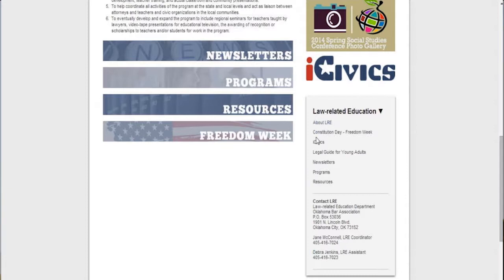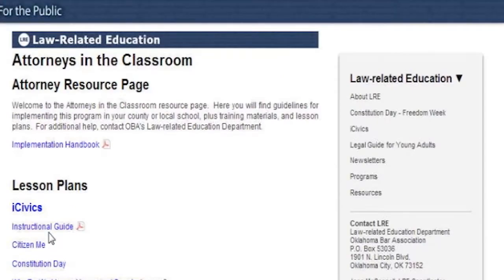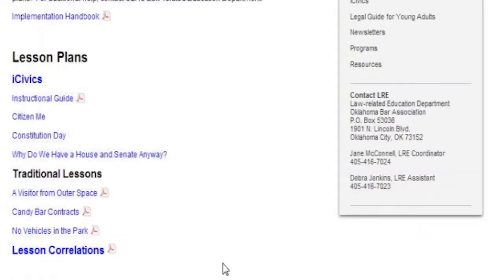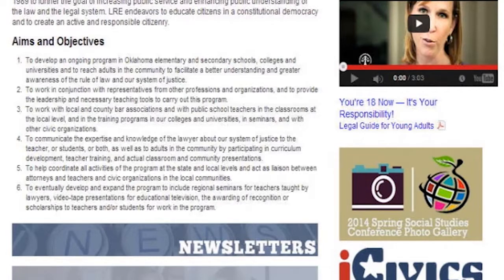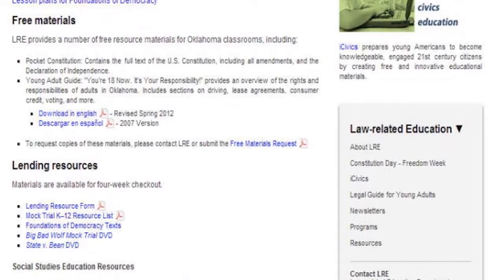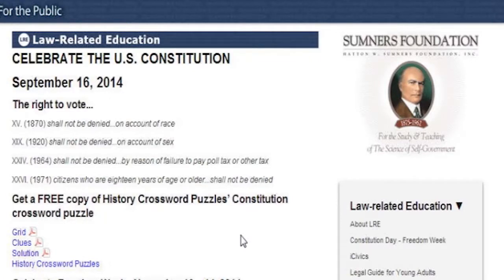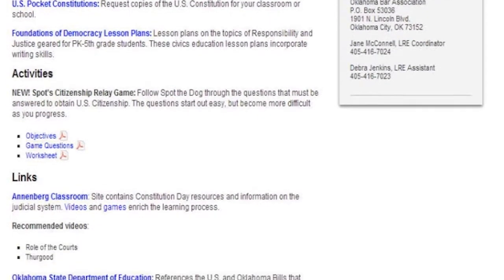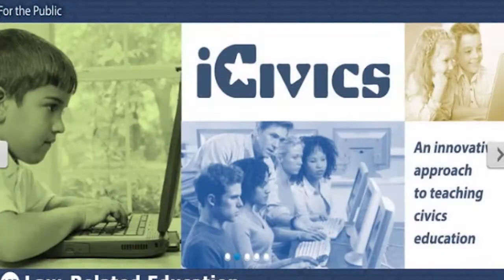OBA/LRE Attorneys in the Classroom Training